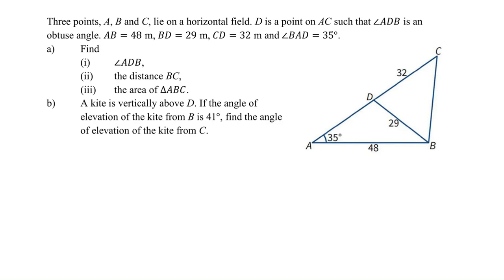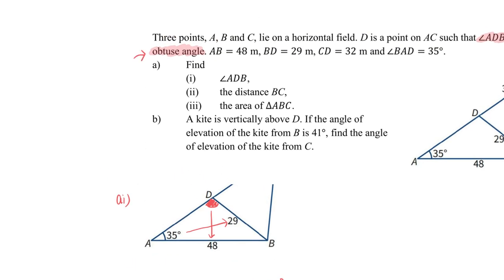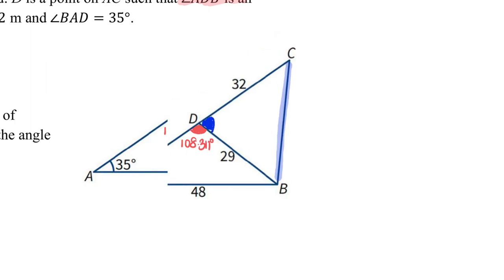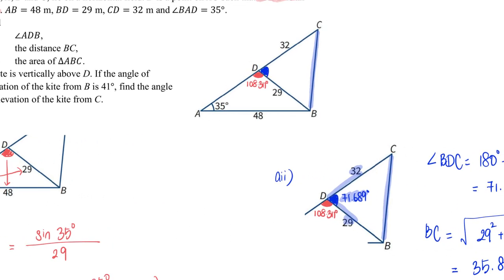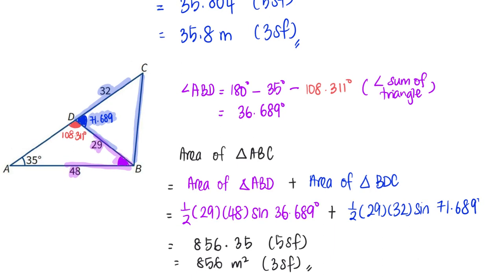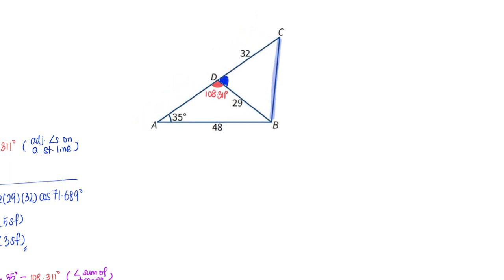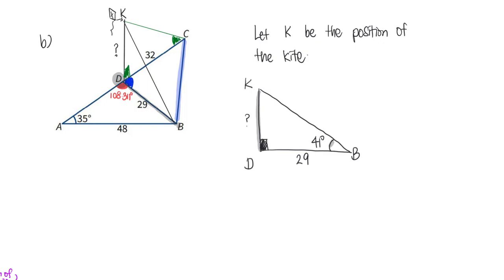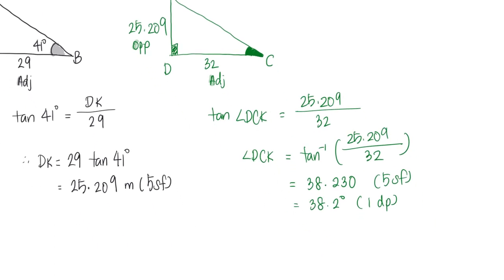3-Dimensional Trigonometry Problem (Involving Obtuse Angle of Sine Ratio)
[4G2] Ex 1.3 Q14